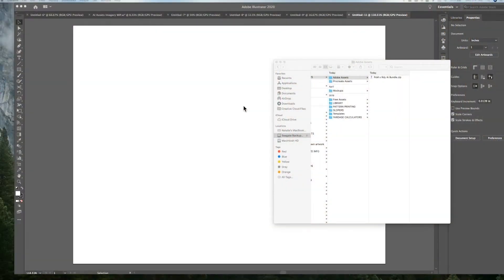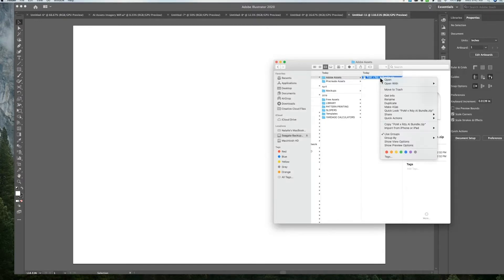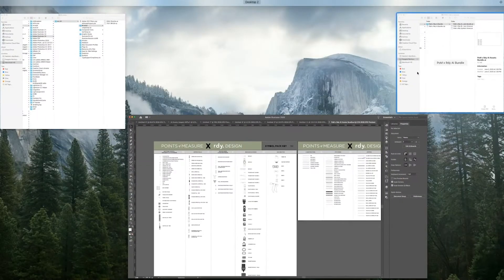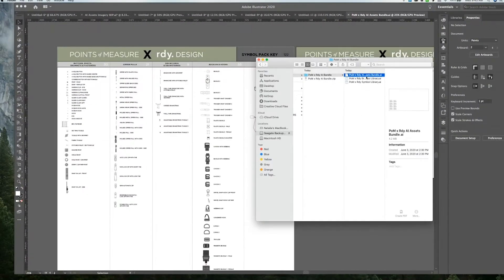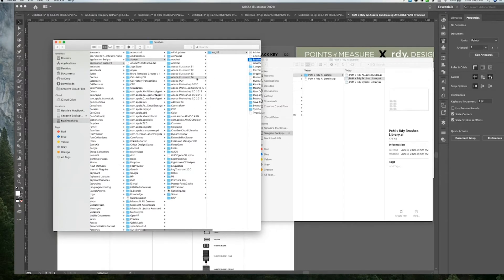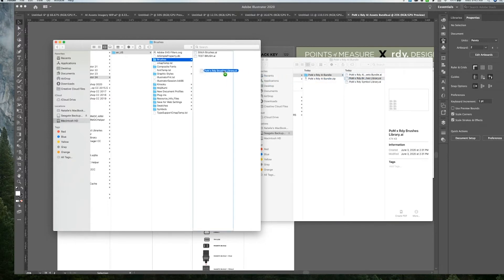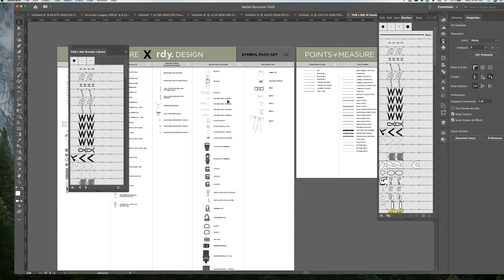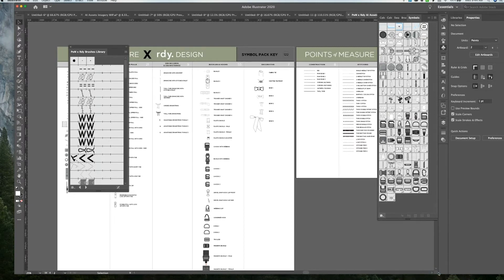How to add a Library to Illustrator (super easy)!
Ever wondered how to get a library you bought/downloaded into your program so that you don't have to open the original library file EVERY time you want to use it? This tutorial shows you how & it's so easy!

If you're not already following this process, you're going to be amazed by how much time it can save you. Being able to customize your libraries and access them in ANY file saves so much time and streamlines the design process.

You can shop the Assets Bundle I show in this video

I created this bundle with Michael Clark from rdy. Design to bring you over 200 Illustrator Assets for Fashion Design!

Comment and let me know what other Adobe Illustrator tutorials you'd like to see! I have a whole series on creating your own Technical Flats in Adobe Illustrator - it's free here on YouTube!